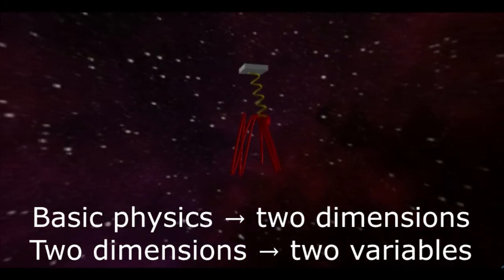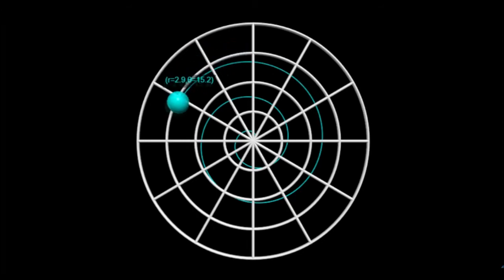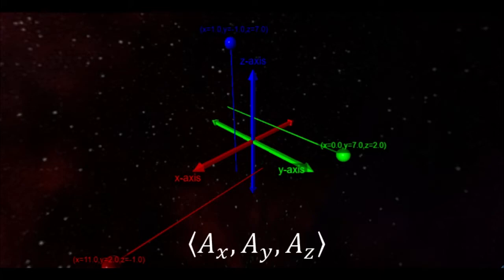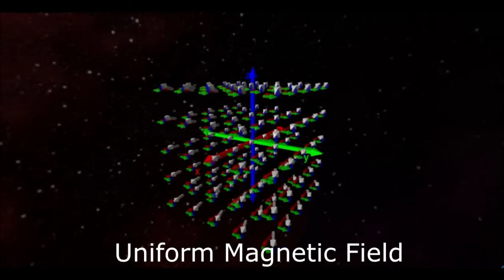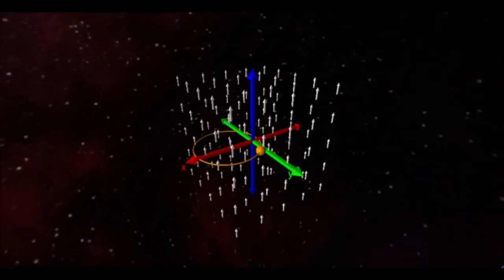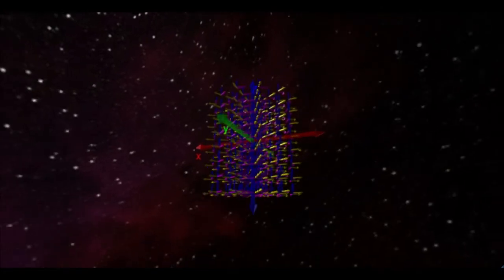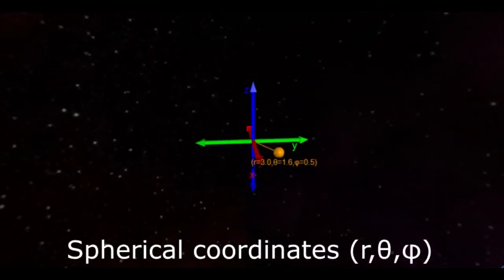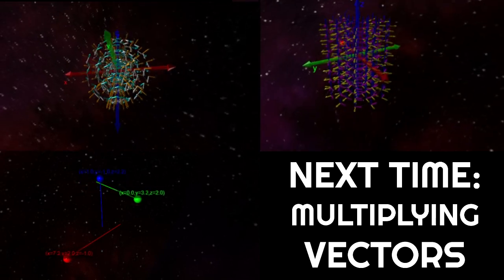Three Options for Physics in 3D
When working with vectors in three dimensions, you have three options to get started: Cartesian coordinates, cylindrical coordinates, and spherical coordinates.
When you're preparing to study advanced physics concepts, it's important to learn how to work in three dimensions.

Thank you, patrons! Fan Xinyu, Tripp Bishiop, Don Williams, Aaron Stevens, Jean-Manuel Izaret, Hugo Granström, Daniel Moseley, Eugenio Tufino

Skies of Arcadia OC ReMix by OceansAndrew: "Blue Skies, Pirate Surprise" [Blue Rogues] (3891),
Chrono Cross OC ReMix by prophetik music: "The Beat That Time Forgot" [Navel of the World] (#4001),